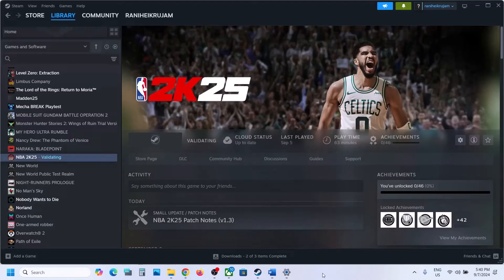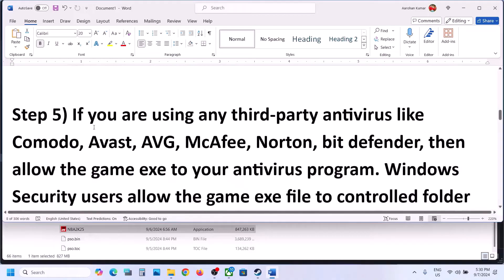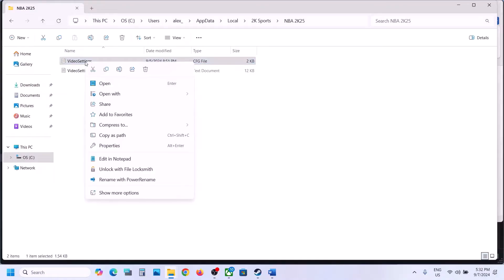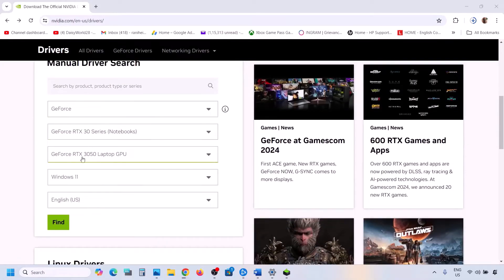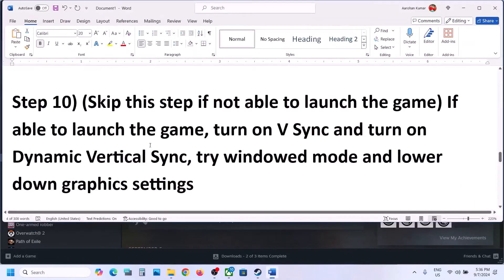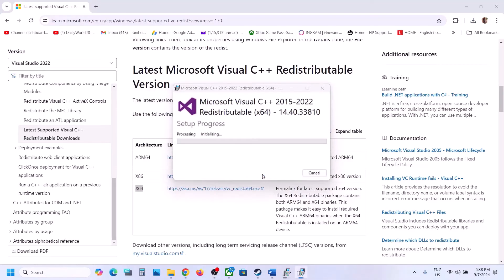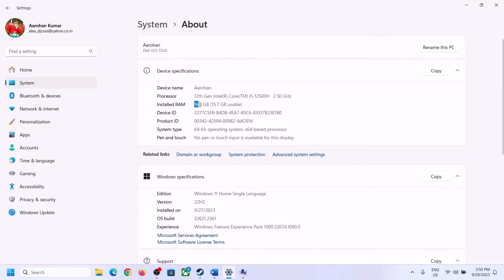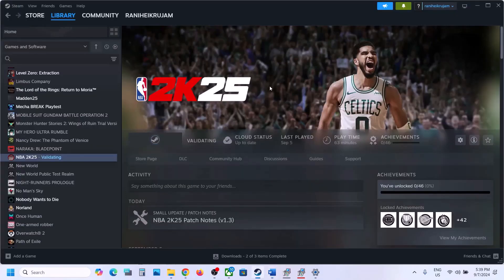Fix NBA 2K25 Black Screen Issue On PC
Fix NBA 2K25 Black Screen Problem On PC
Step 2) Disable overlay, close all the overlay apps (Discord, GeForce Experience, Nvidia shadow play overlay, AMD overlay), Close all the overclocking app such as MSI Afterburner, riva tuner etc. Turn off Razer Synapse (razor lighting effects) and MSI Dragon Center, corsair software, end nahimic services & lightingservice.exe in task manager, close Firefox/chrome browser and third-party app
Step 3) Unplug hotas, wheel, pedals, mouse, Razer Tartarus, disconnect all the additional USB adapter connected to PC, disconnect additional joystick/controllers connected, disconnect multiple monitors, , remove the undervolt
Step 6) Change refresh rate to 60/as per your monitor. Rename/Delete Video Settings file (You will lose all the saved settings, game progress)
Step 10) (Skip this step if not able to launch the game) If able to launch the game, turn on V Sync and turn on Dynamic Vertical Sync, try windowed mode and lower down graphics settings